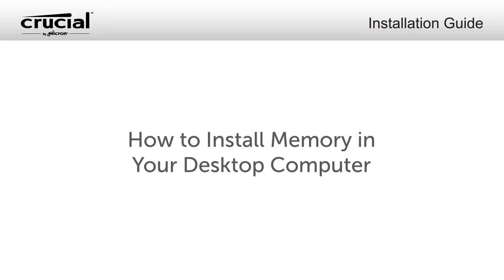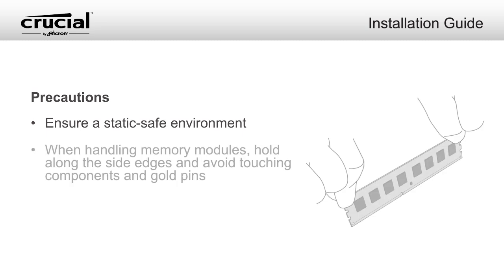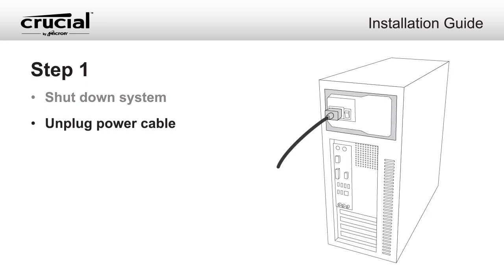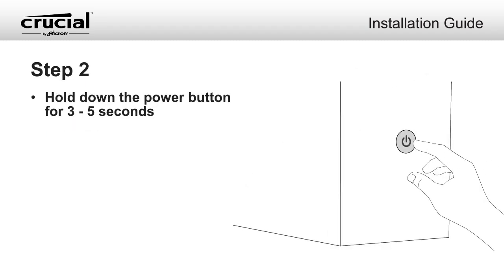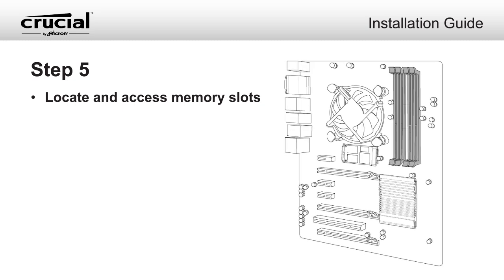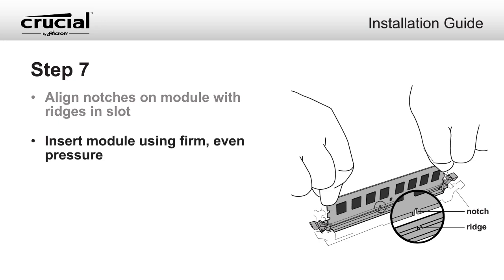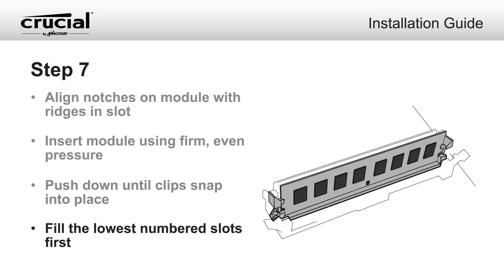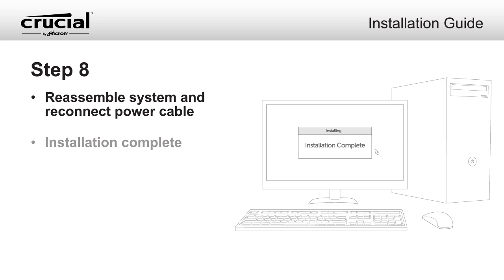How to Install RAM in a Desktop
Memory is easy to install! Learn how to install RAM in your desktop with step-by-step instructions

5 quick facts about installing memory:
1. It doesn’t require computer skills
2. Your photos and files aren’t affected since they live in storage, not memory
3. Installation can be done in less than 5 minutes
4. It’s straightforward
5. It’s extremely unlikely that your computer will get damaged